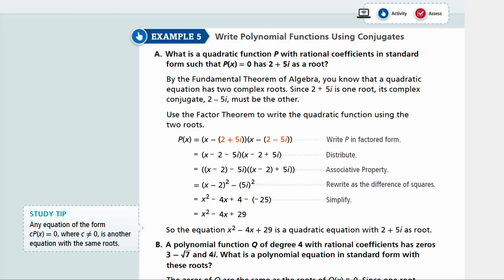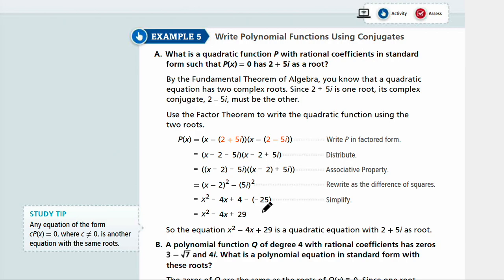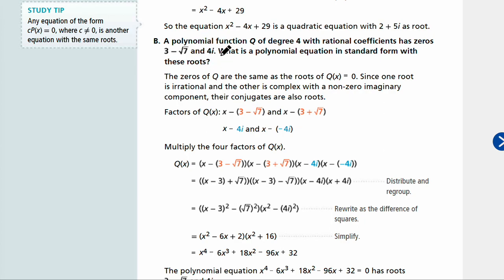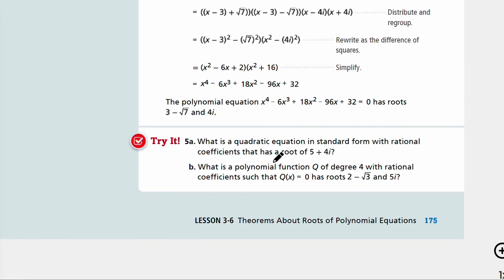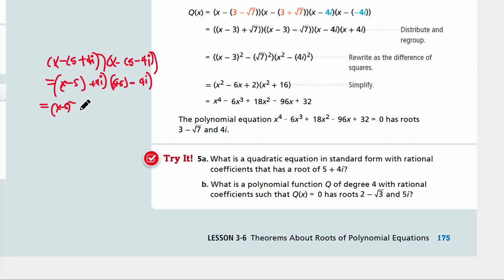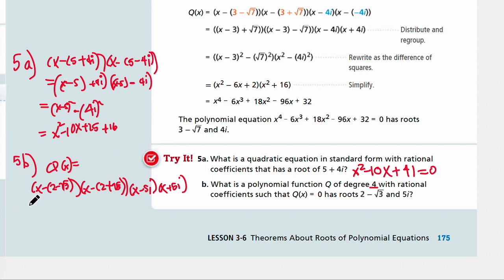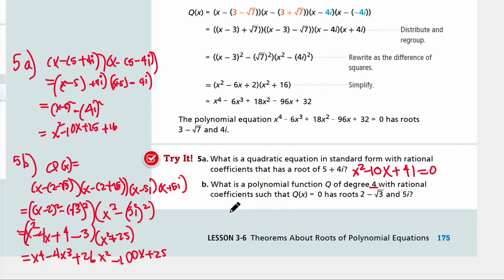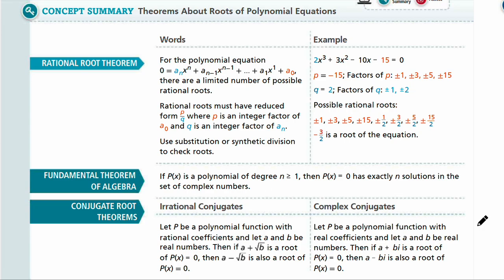EnVision Algebra 2 Lesson 3-6: Theorems About Roots of Polynomial Equations - Example 5, Summary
🦋 Lesson objective
By the end of this lesson, you will be able to use roots of a polynomial equation to find other roots.

🦋 In Example 5, we will write polynomial functions using conjugates.